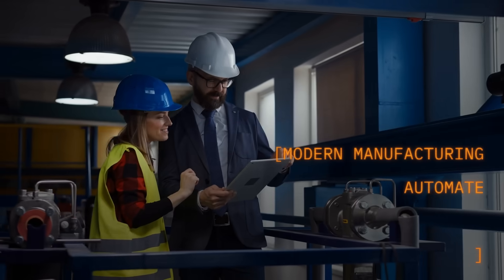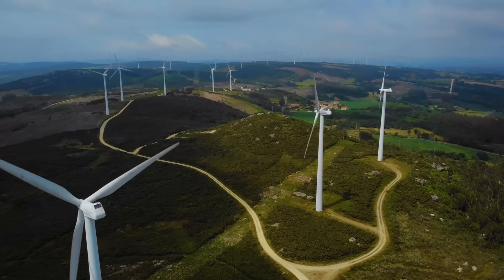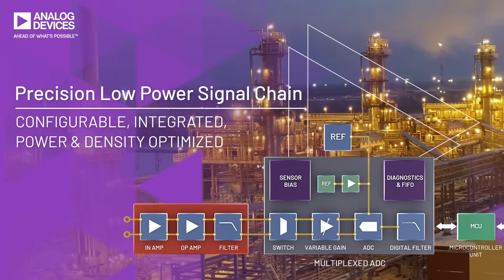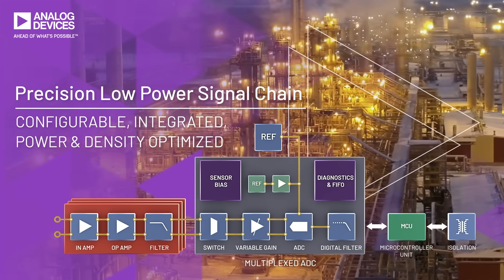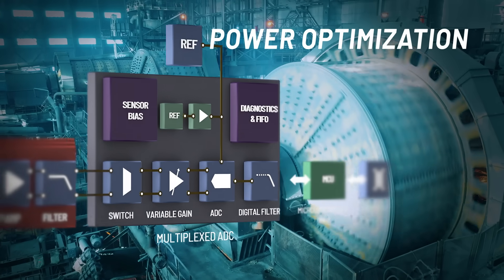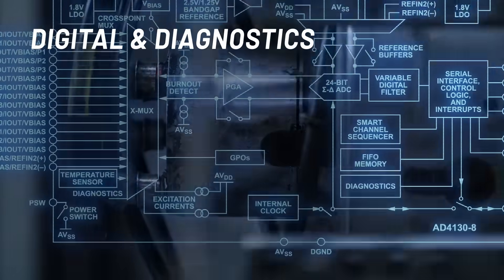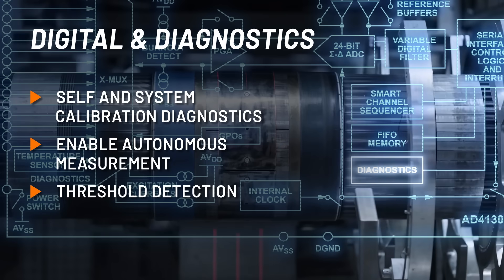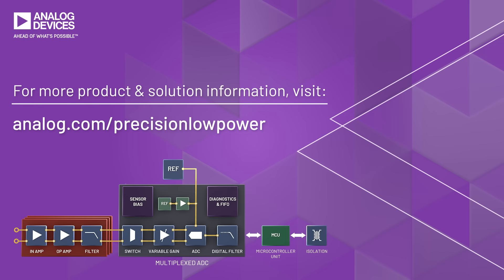Design Faster with ADI's Precision Low Power Signal Chains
The modern factory or process plant has an immensely sophisticated control system that needs to run efficiently, where what matters to one sensor may need to be adjusted to support another. Different measurement capabilities, long operational lifetime, accurate sensor data, and intelligent analysis are required for correct operation and optimization in today's advanced field instruments. The Precision Low Power signal chain platform from Analog Devices is configurable to support multiple sensing modalities such as temperature, flow and pressure. The Precision Low Power signal chain platform scales from single to multiple measurements, has a rich digitally programable feature set to support sensor excitation and biasing, and enables designs that optimize low power consumption while balancing noise and size.​ Quickly realize ultra low power solutions for distributed monitoring of Industry 4.0 intelligent process control systems.